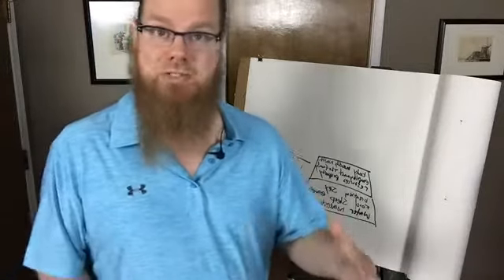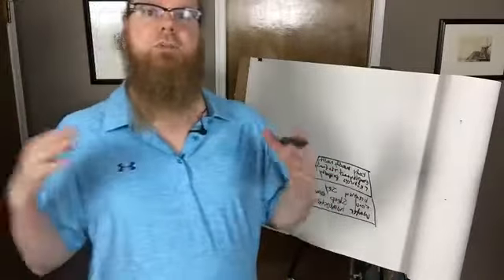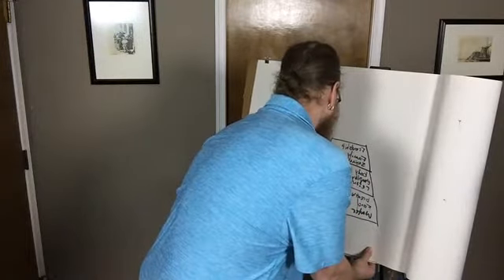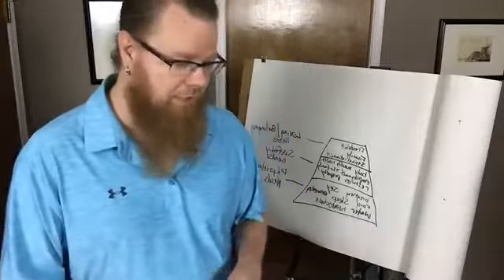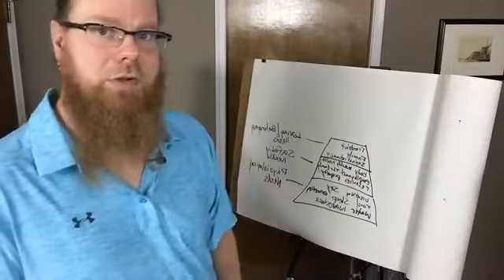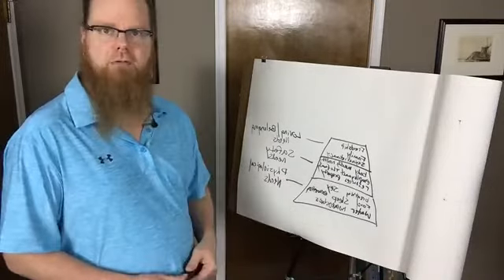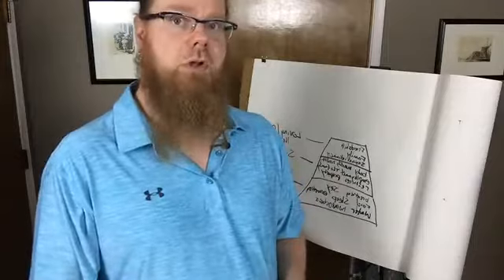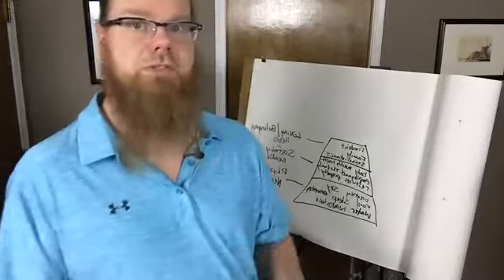Reviewing Love & Belonging Needs: Maslow's Hierarchy of Needs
In 2017 I created a series of motivational videos and these were probably a foundation for what I built Hellagood Life on.

My intent for these videos was working towards understanding how to meet my own needs and move up the ladder and move towards Self-Actualization and how we can help other people realize their own needs and move towards Self-Actualization.

In this video, we discuss the importance of Love & Belonging.